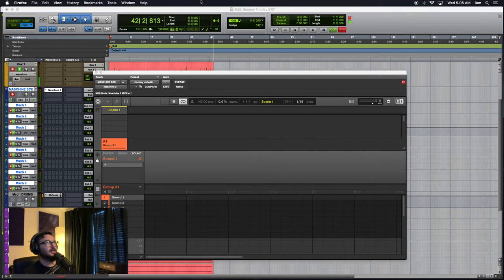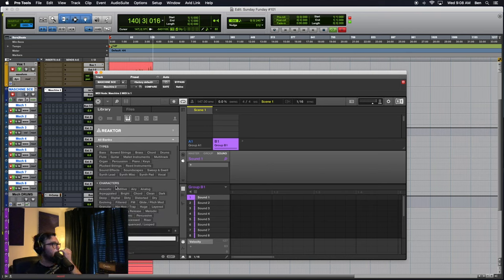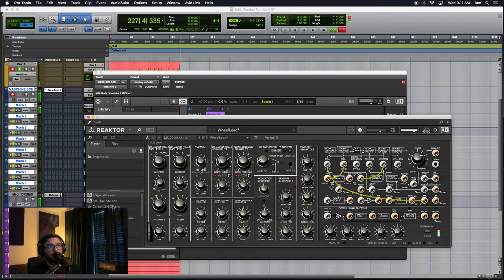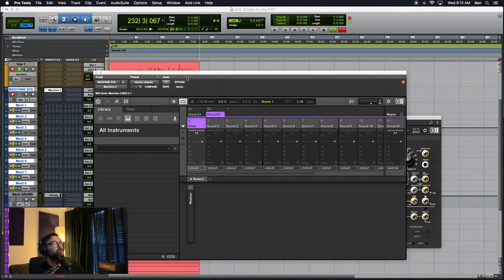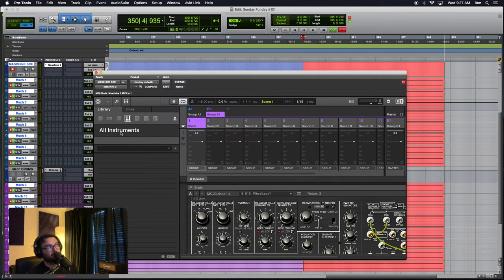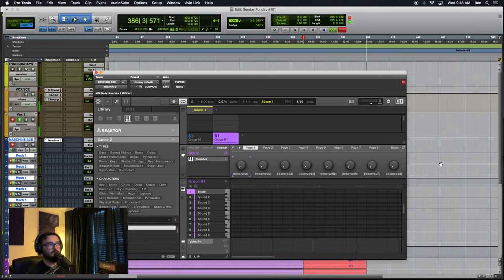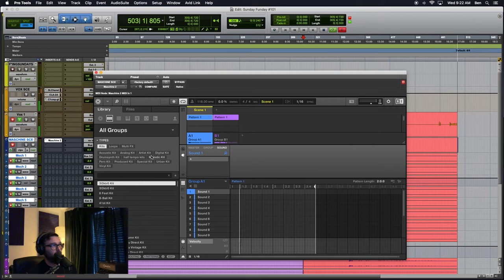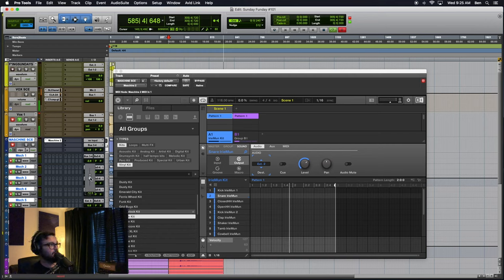Sunday Funday #101: Dark Techno Ensembles: MS-20 CLONE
The one-hundred and first episode of Sunday Funday podcast, hoisted by Benjamin.
It is Episode #101. It is a new era, we are in search for new sounds. I saw the recent blog from Native Instruments, DARK TECHNO ENSEMBLES, and it really peaked my interest. I thought I would give these ensembles a try! For today, we explore the MS-20 CLONE. This podcast aims to uncover the magic and demystify Native Instruments Reaktor 6, KONTAKT, MASCHINE, and music production in general.